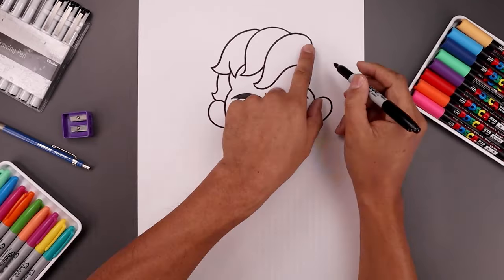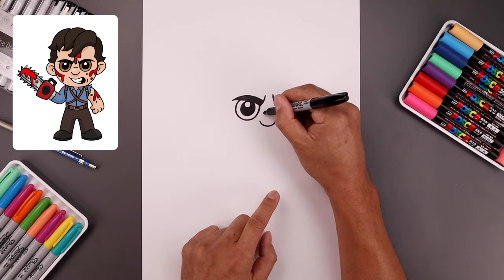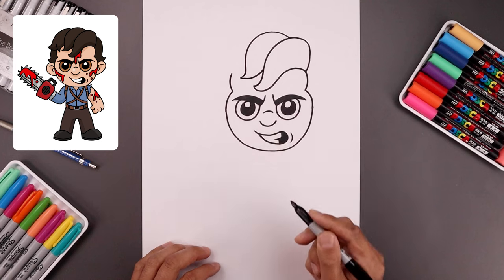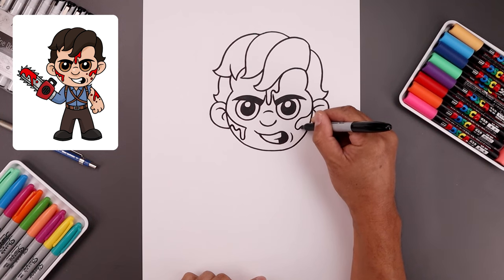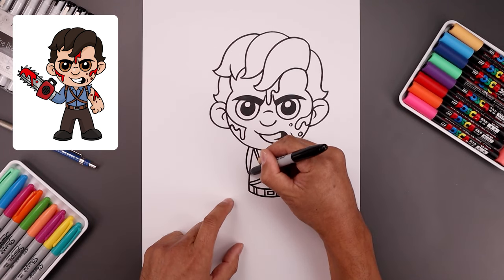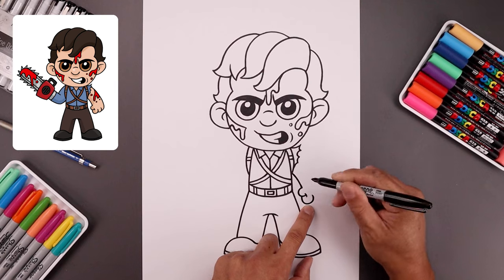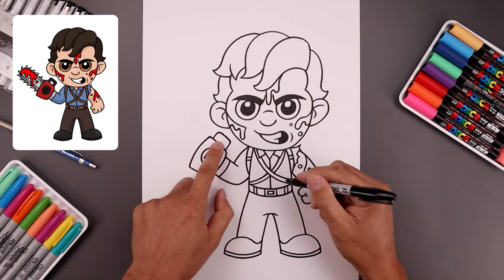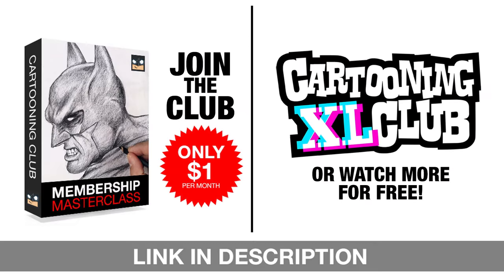How To Draw Ash Williams | Evil Dead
Learn how to draw Ash Williams from the Evil Dead.

Sketch Supplies:
2mm Mechanical Pencil with 2B lead

Drawing Supplies:
Sharpie Markers